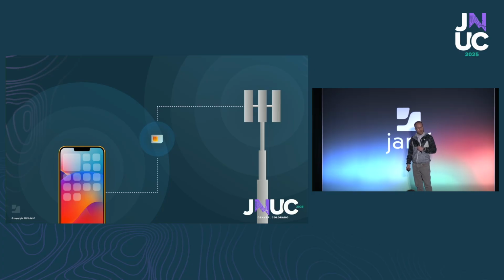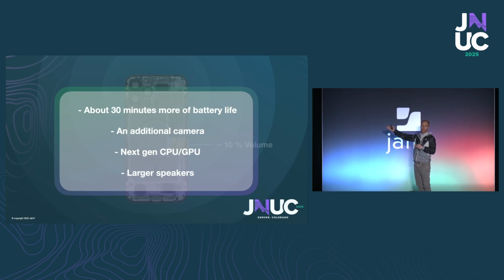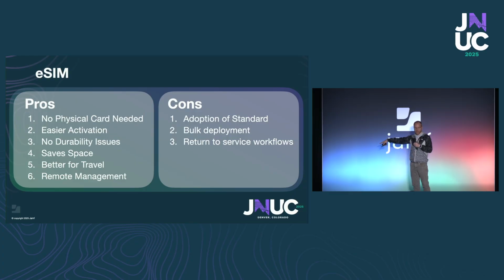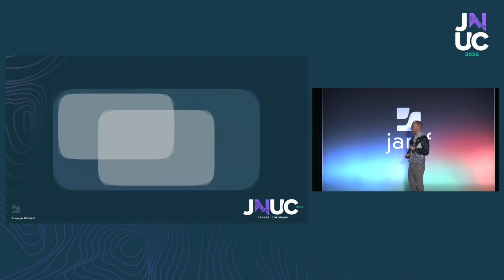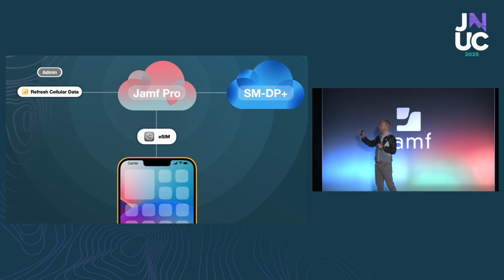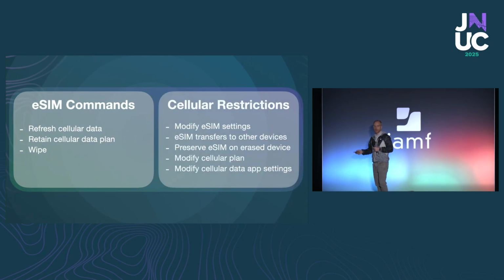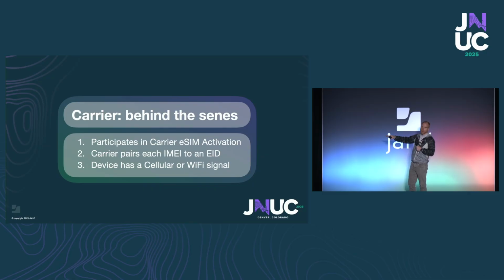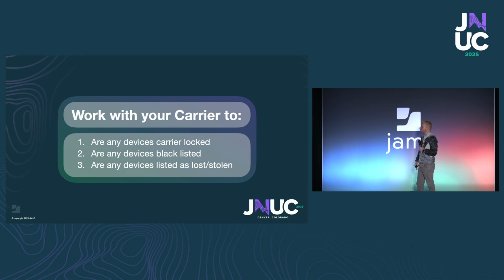Simplifying eSIM Deployment for iPhone and iPad with Jamf Pro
Moving from physical SIM cards to eSIM technology doesn't require API expertise or complex integrations. Wayne Treadwell (Senior Sales Engineer, Jamf, former Apple Strategic Deployment Engineer with 13 years experience) demonstrates how Jamf Pro simplifies enterprise eSIM provisioning, bulk deployment, and return-to-service workflows for iPhone and iPad across organizations of any size.

Discover why eSIM adoption has reached 123 countries and 441 carriers worldwide, with Apple's Carrier Activation and Provisioning System handling out-of-box deployments automatically. Learn how Jamf Pro delivers "eSIM to the last mile" through SM-DP+ server integration, enabling IT administrators to provision cellular profiles remotely without physical SIM card logistics, inventory management, or hands-on device manipulation.

What You'll Learn:
► eSIM fundamentals: evolution from credit card-sized SIM (1991) to embedded silicon profiles with carrier network decryption
► Physical SIM limitations: 10% device volume consumption, hands-on provisioning requirements, lost/stolen vulnerabilities
► Apple Carrier Activation and Provisioning System: automatic eSIM delivery during initial device boot for participating carriers
► Jamf Pro SM-DP+ integration: connecting to carrier eSIM servers for remote profile distribution outside out-of-box scenarios
► Bulk eSIM deployment: leveraging smart groups and static groups to push Refresh Cellular Data commands across device fleets
► Return-to-service workflows: Retain Cellular Data Plan checkbox preserving eSIM profiles during device wipes and redeployments
► Cellular restrictions: blocking eSIM transfers, modifications, app-level cellular access changes, and user-initiated plan adjustments
► Deployment considerations: carrier lock status, device blacklisting, IMEI validation, EID (eSIM identifier) attribute filtering
► BYOD eSIM scenarios: dynamic smart group scoping for upgrade workflows and temporary restriction removal automation
► Global carrier adoption: 441 carriers across 123 countries supporting eSIM standards with ongoing Apple documentation updates

Who This Video Is For:
Enterprise IT administrators managing corporate iPhone and iPad fleets, Mac admins transitioning from physical SIM to eSIM provisioning, organizations deploying cellular-enabled devices to remote workers, IT teams eliminating manual SIM card logistics and inventory management, deployment engineers supporting global device rollouts across multiple carriers, mobile device administrators implementing zero-touch provisioning workflows

Key Technologies Covered:
Jamf Pro, eSIM (embedded SIM), Apple Carrier Activation and Provisioning System, SM-DP+ server (carrier eSIM server), Refresh Cellular Data command, Retain Cellular Data Plan, cellular restrictions, smart groups for bulk deployment, EID (eSIM identifier), IMEI validation, carrier lock management, device blacklisting, iPhone and iPad cellular management